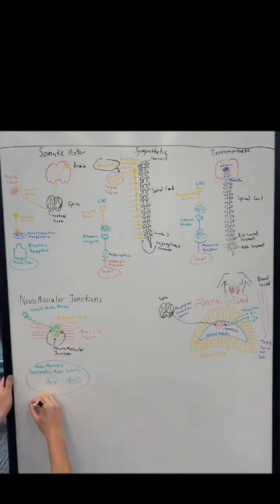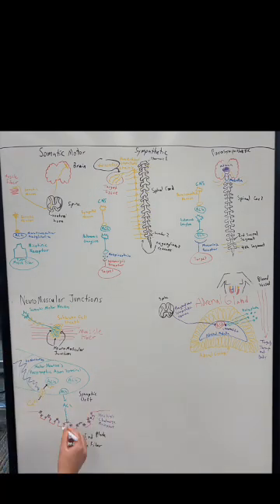Physiology: Somatic, Sympathetic, and Parasympathetic control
This is HW for my Physiology Class